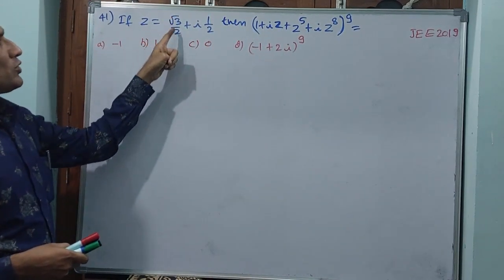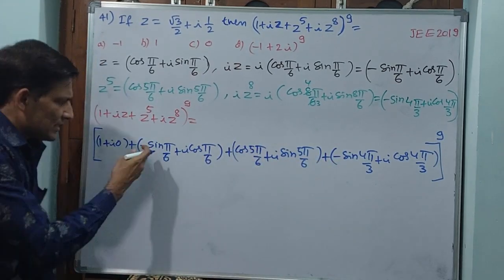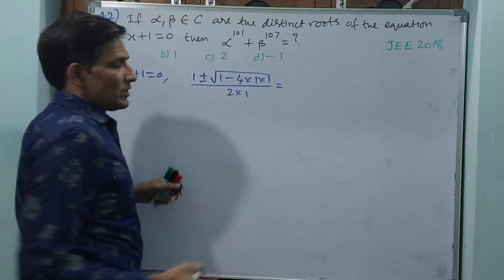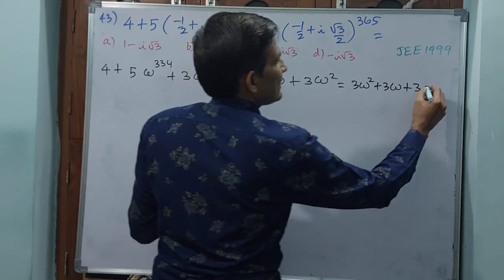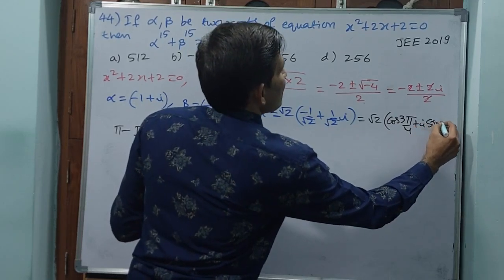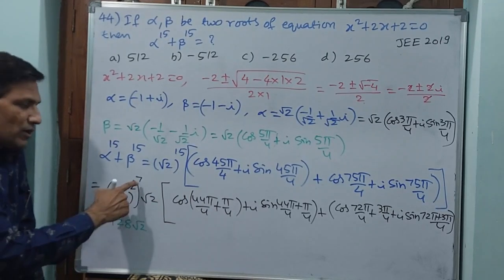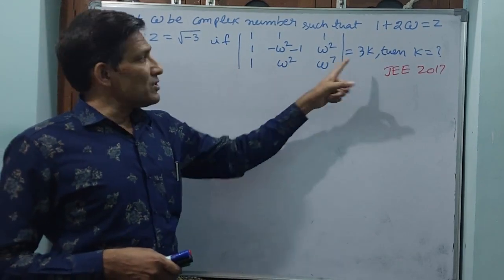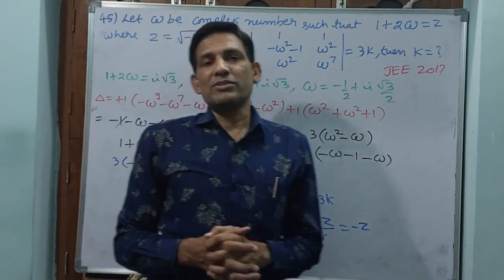EAMCET,DEMOIVRES THEOREM,INTER 2A,PART 9